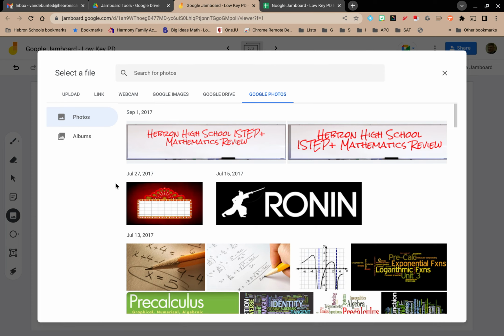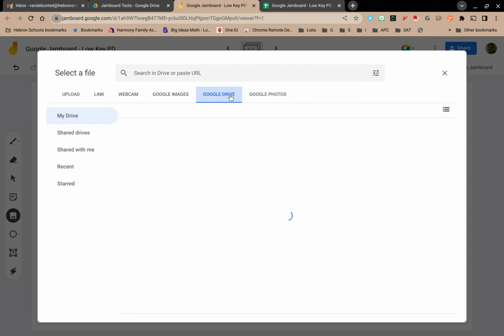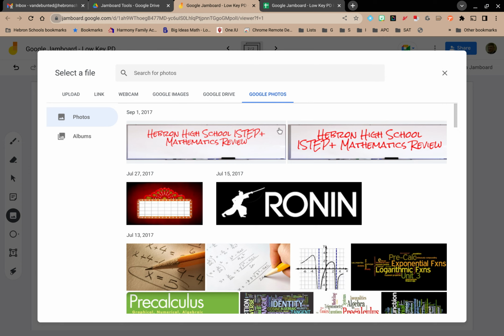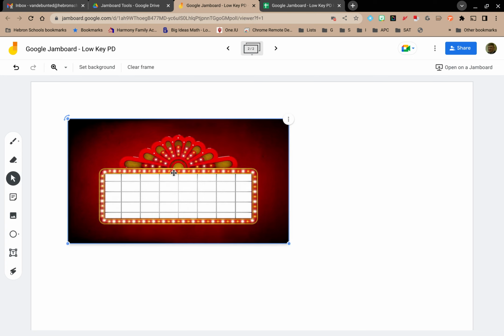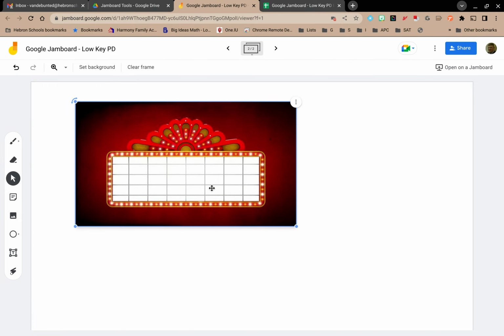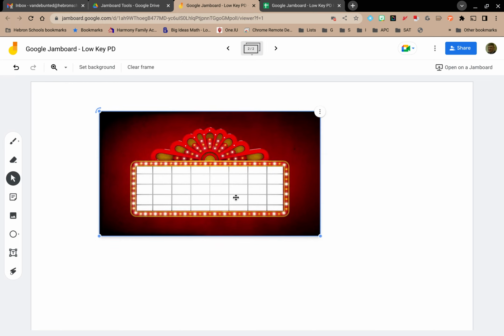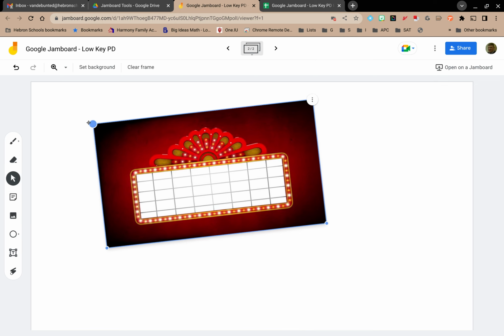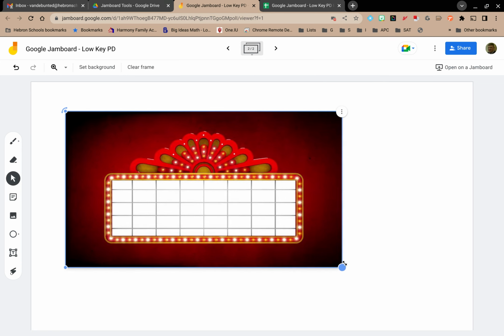Low Key PD: Google Jamboard - Tools - Images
In this video we explore how to add images to your Google Jamboard.